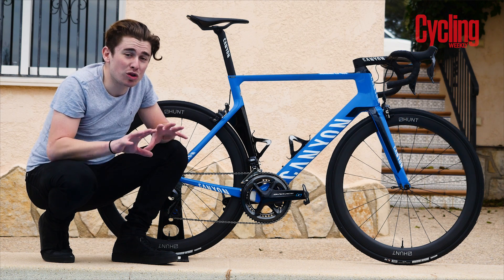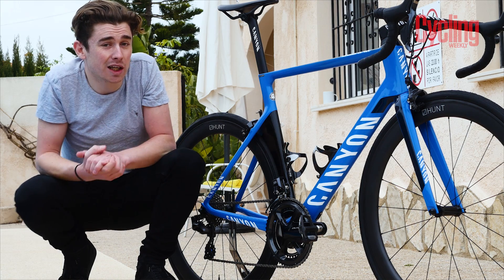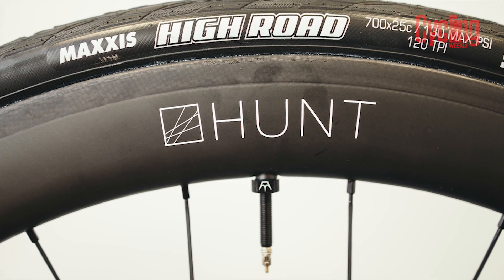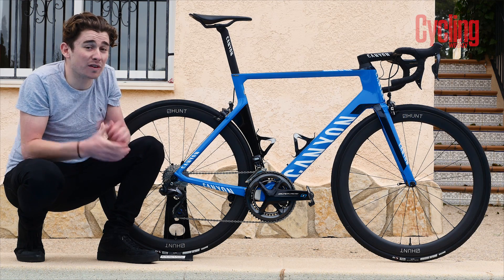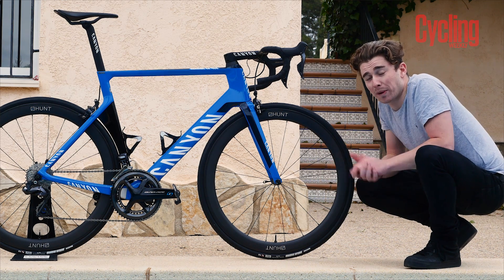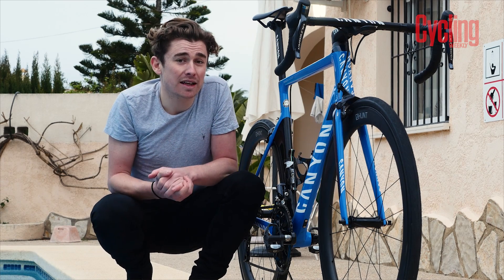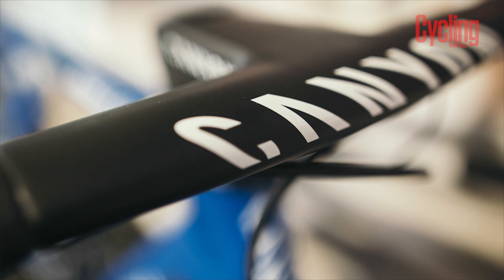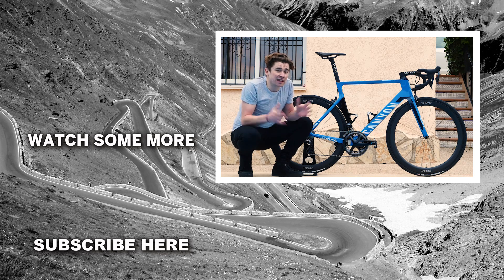Charlie Tanfield’s Canyon Aeroad CF SLX | Pro Bikes of 2019 | Cycling Weekly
James gets up close and personal with this sick looking custom race rig from Canyon Dhb p/b Bloor Homes.

Image by Getty Images & Rafal Skiendzielewski
Videography by Adam Walda